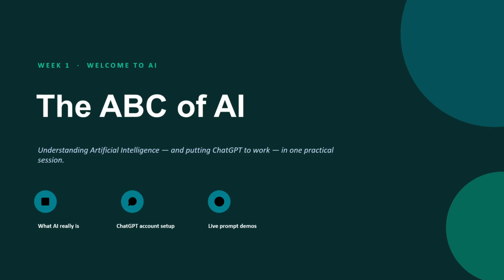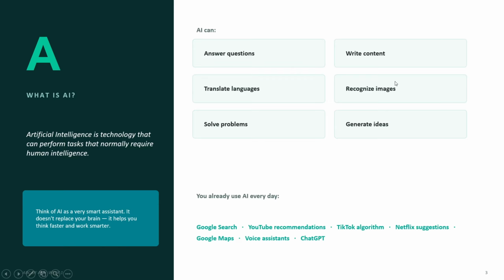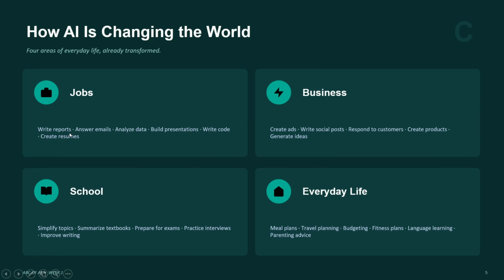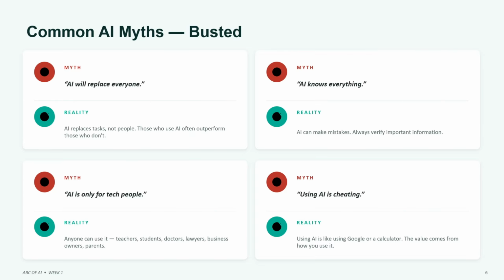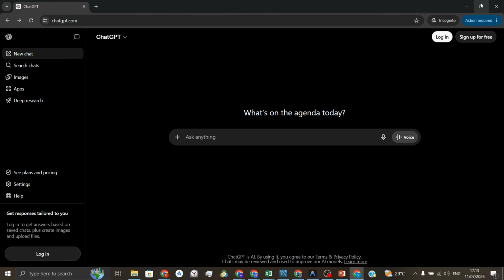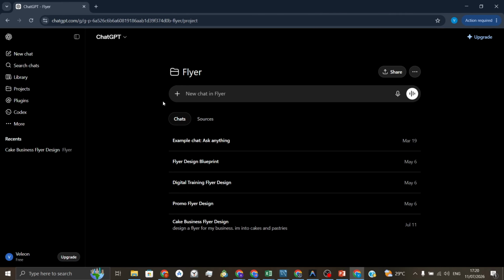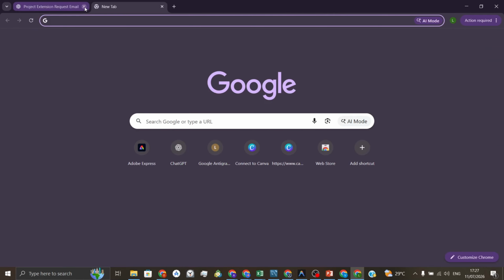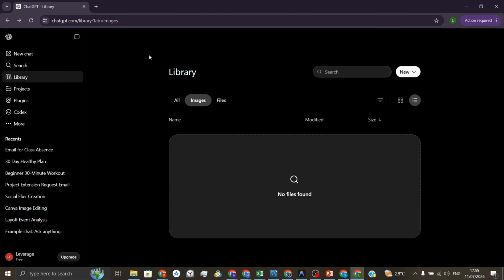ABC of AI week 1